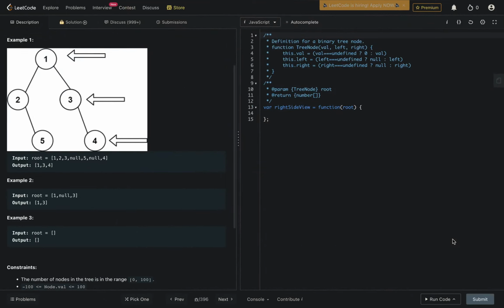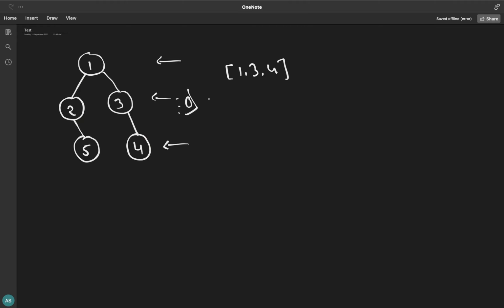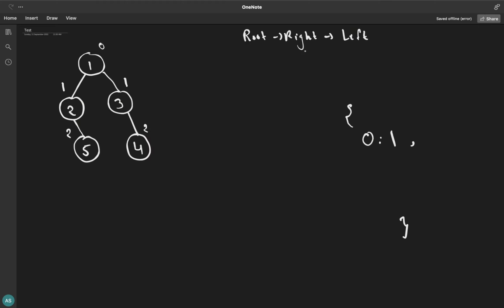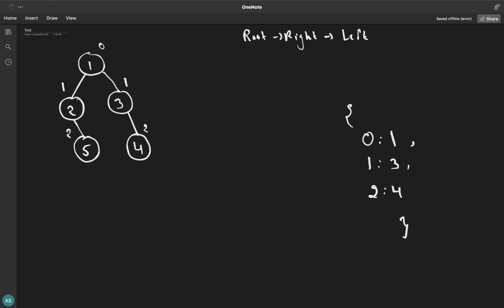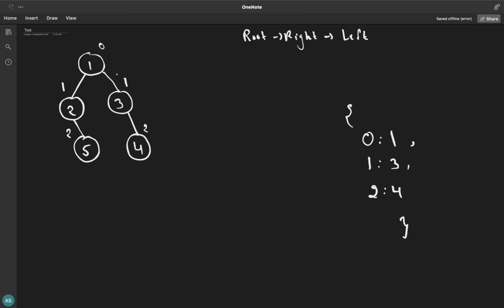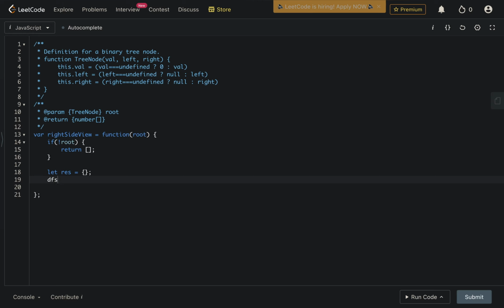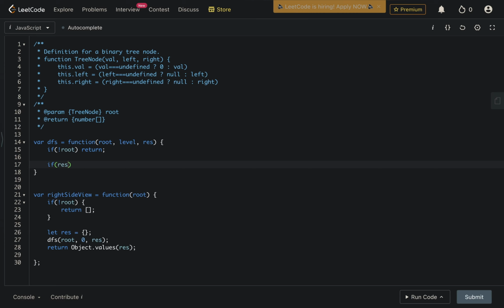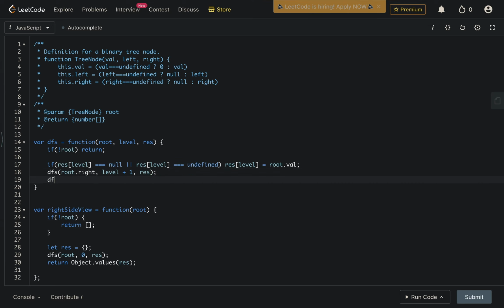Binary Tree Right Side View- Leetcode 199 - JavaScript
In this video, we are going to solve binary tree right side view problem on leetcode in JavaScript

Timestamps:
00:00 Read the problem
00:14 Drawing Explanation
04:15 Coding Explanation